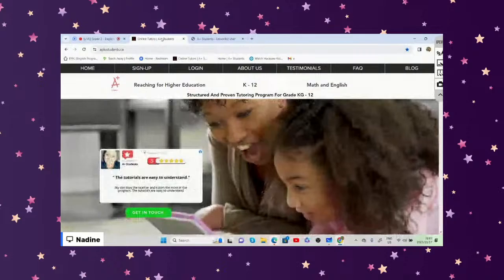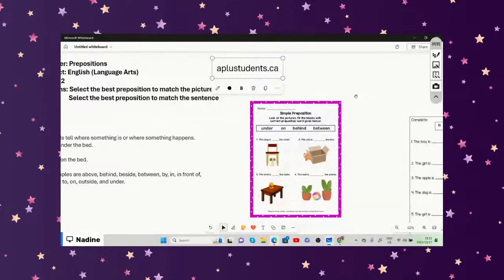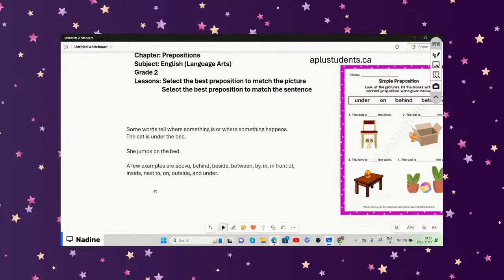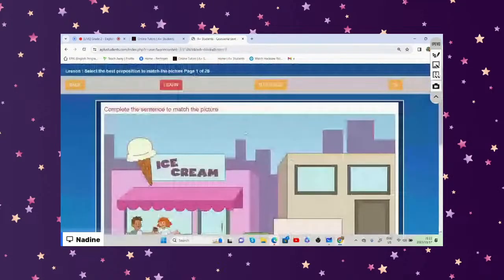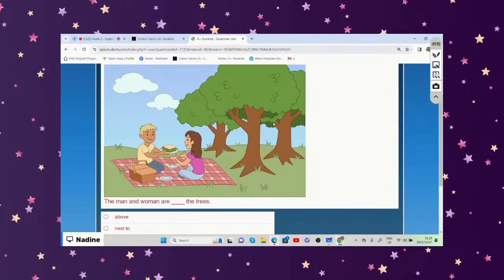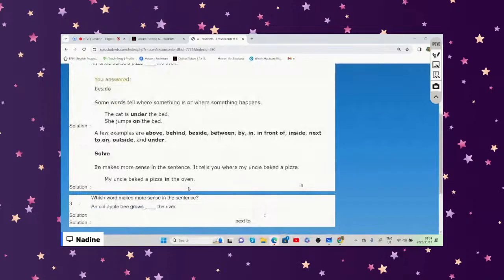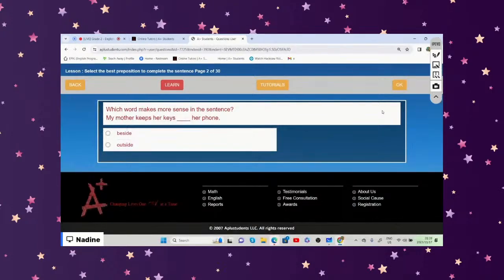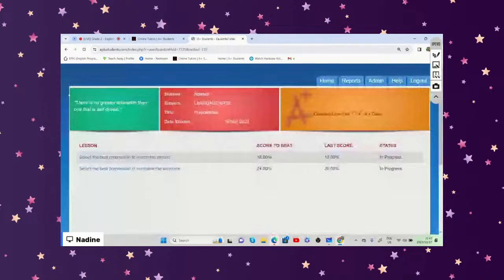Grade 2 - English: Preposition